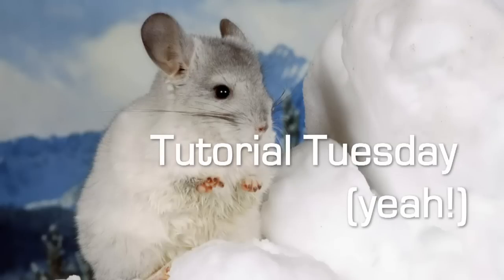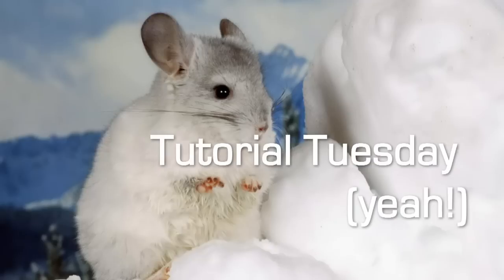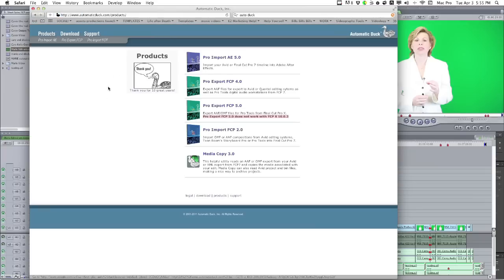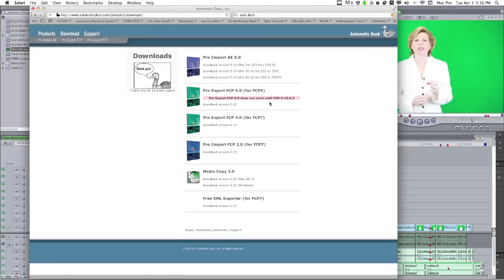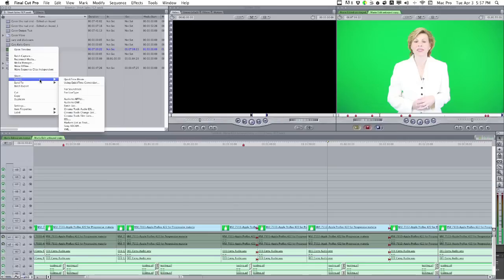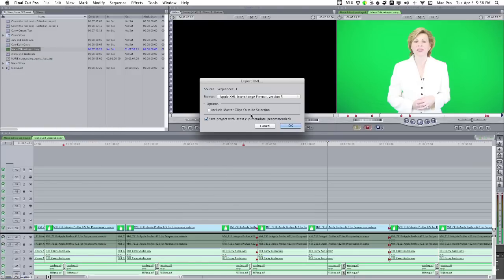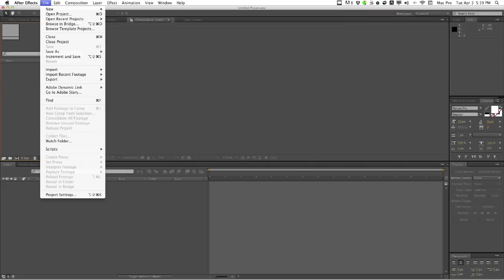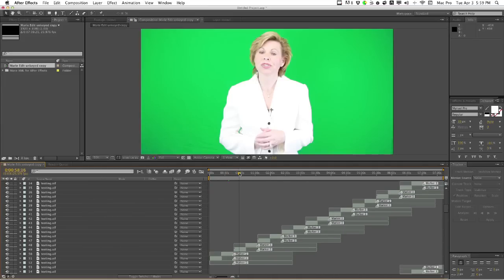AUTOMATIC DUCK for FINAL CUT PRO 7 and AFTER EFFECTS How to - Tutorial Tuesday with Jon Acosta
How to use Automatic Duck in your workflow from Final Cut Pro to Adobe After Effects Part 1 of 3!

Like Acosta Productions on Facebook!